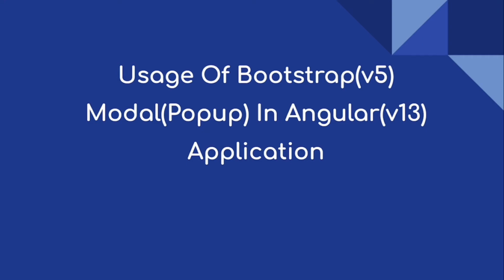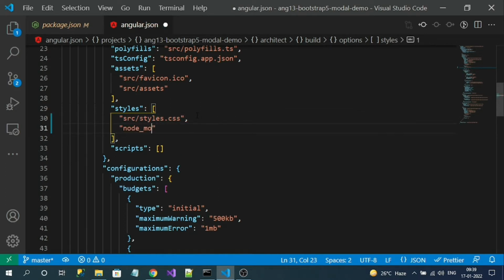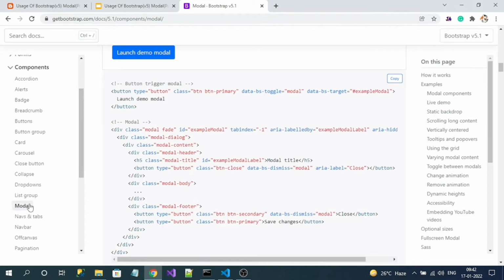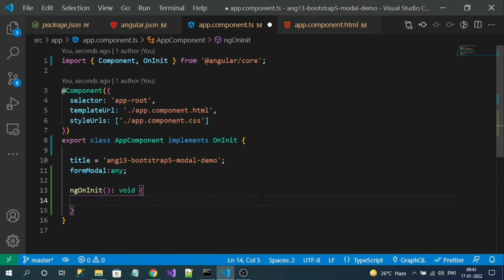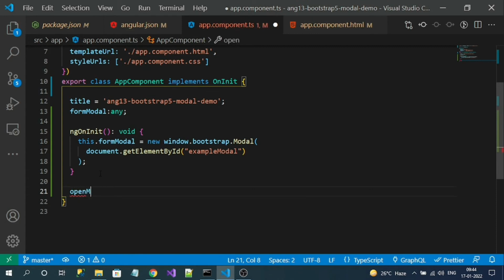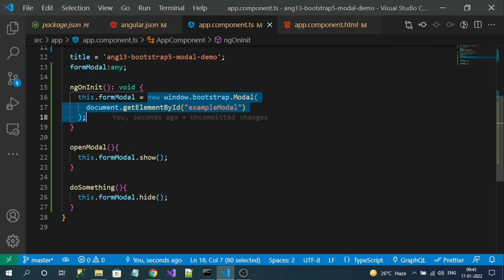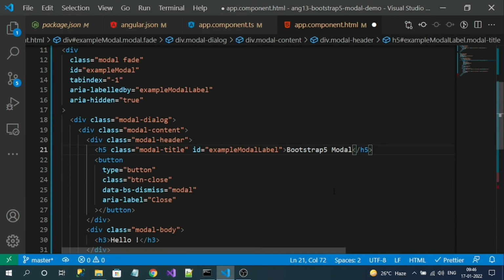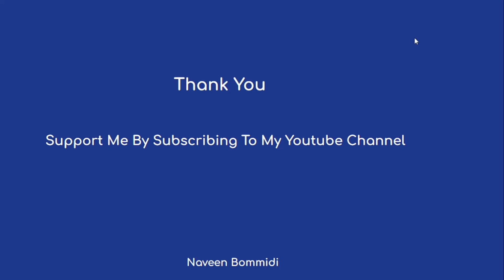Usage Of Bootstrap(v5) Modal(Popup) In Angular(v13) Application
Hi everyone,

This video about -Usage Of Bootstrap(v5) Modal(Popup) In Angular(v13) Application